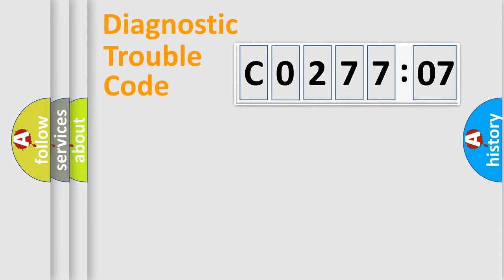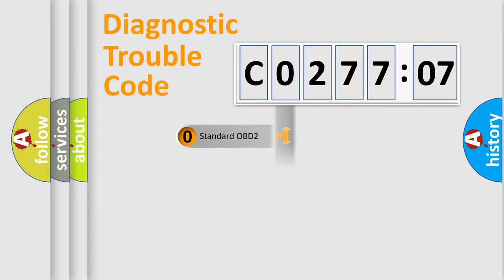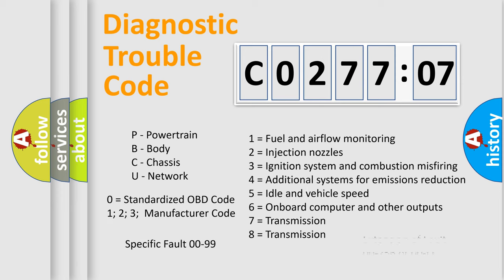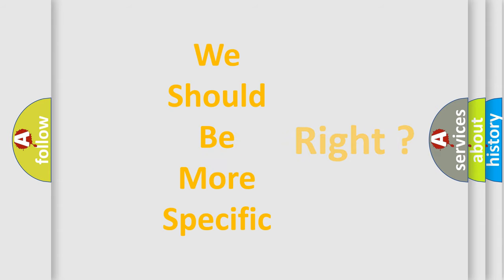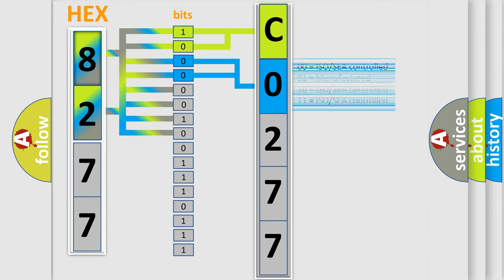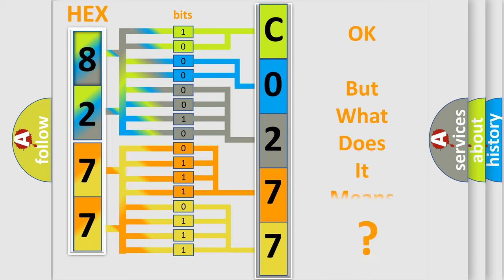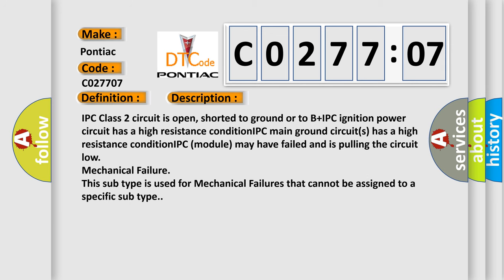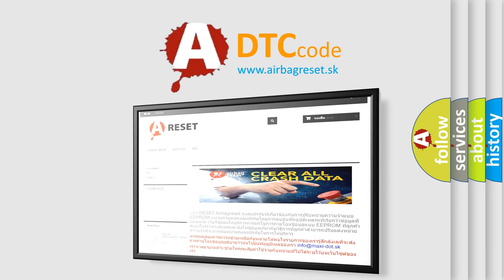DTC Pontiac C0277-07 Short Explanation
Contents:
0:21 Basic DTC analysis according to OBD2 protocol standard.
1:48 Insight into programming
2:58 A diagnostically understandable description of the Diagnostic Trouble Code
3:05 Basic error definition

Make:
Pontiac
Code:
C0277 07
Definition:
No Communication With Instrument Panel Cluster
Cause:
Failure Type:
Mechanical Failure